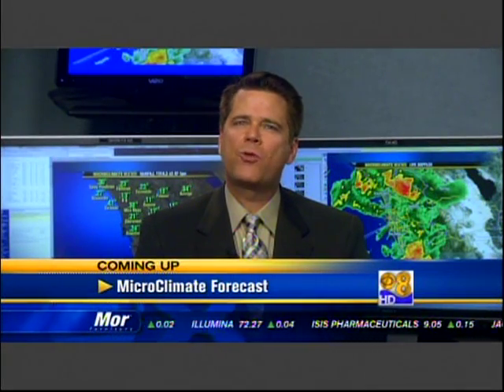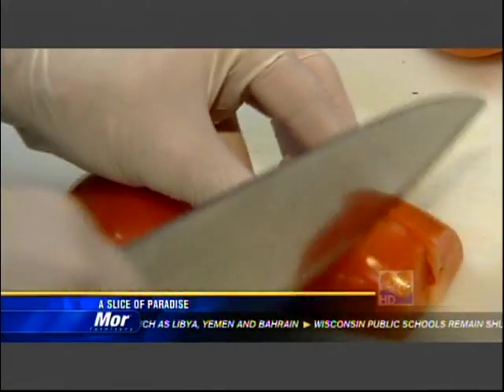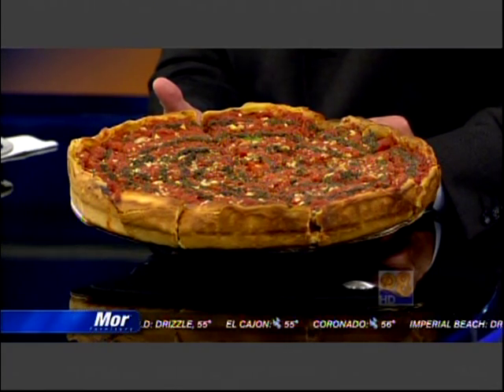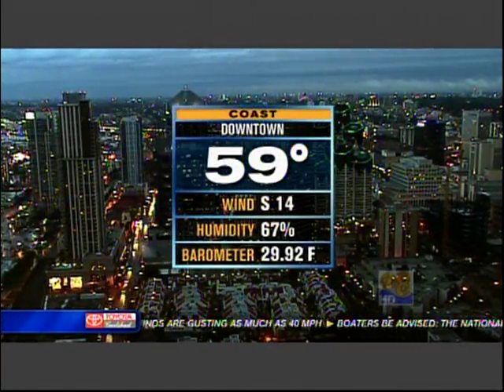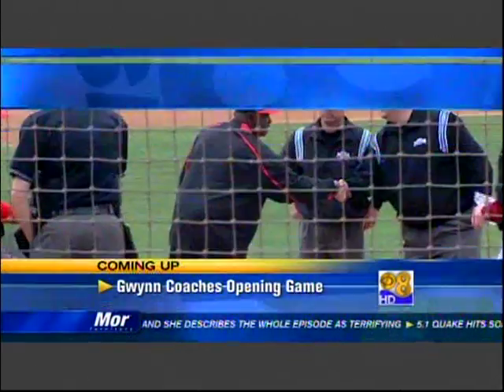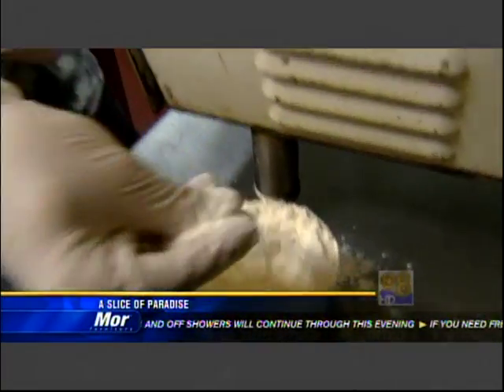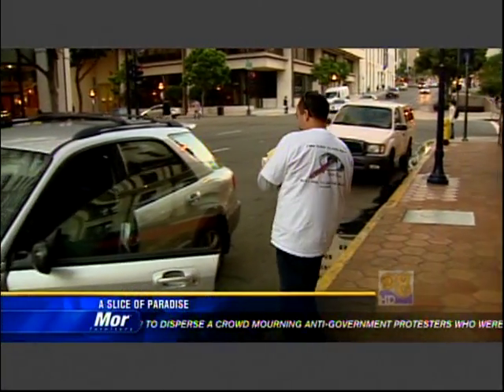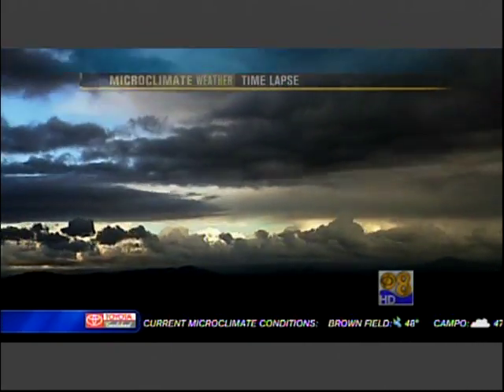Berkeley Pizza on the news!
Berkeley pizza on the local news!

    * Locally delivered right to your door, or
    * Come down when your pie is ready, let us know where you are parked, and we will deliver it "curb-side," right to your car!
We accept CASH or CHECK - Each PIE is custom made to order and takes a little over an hour - Your patience is appreciated

Hours:
    Monday - Saturday 4 PM - 11:00 PM
    Sundays 11 AM - 11 PM

Location:
    We are fully licensed by the San Diego County Department of Environmental Health. We have an "A" letter grade. Berkeley Pizza is licensed to deliver pizza from our permitted commercial kitchen near 6th & "B." Our address is not published because we do not offer DINE-IN service. We are a small, local business that whenever possible uses ingredients from small local farmers. We are in lease negotiations to acquire a space in downtown San Diego. In 2011, we should have a location to serve customers for DINE-IN, TAKE-OUT and DELIVERY service.

Our History:
    Berkeley Pizza's custom stuffed pizzas are based on years of family cooking. Our family would enjoy savory "Holiday Pies" for special occasions. These special pizza pies would be topped with fresh, stewed tomatoes. Our pizzas are thick or "stuffed" with toppings, rather than thick because of their crust.

    After attending UC Berkeley, Danny, the owner of Berkeley Pizza, was inspired by the great stuffed pizzas found in Berkeley. Berkeley Pizza now brings delicious stuffed pizzas to the people of downtown San Diego and neighboring areas.